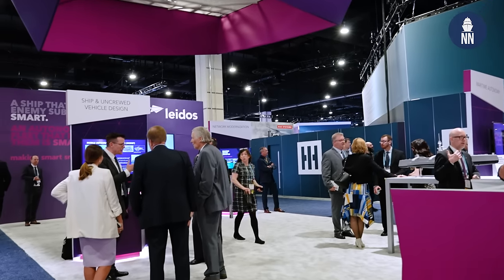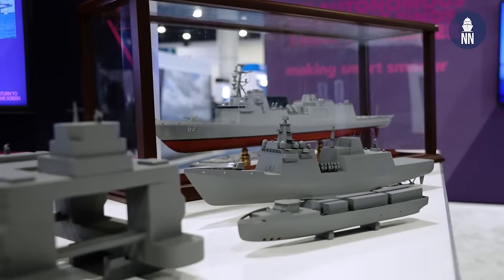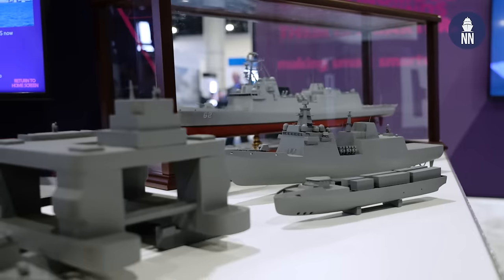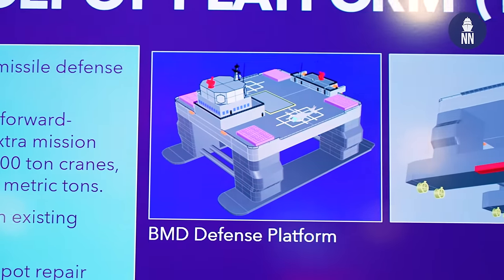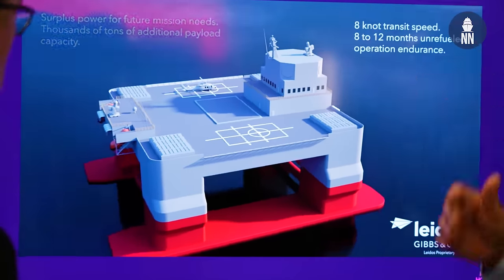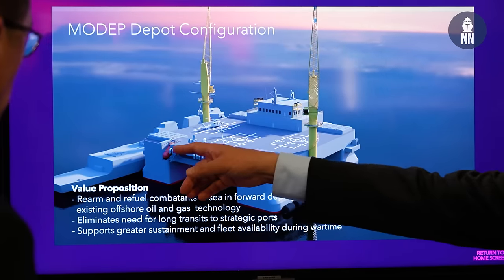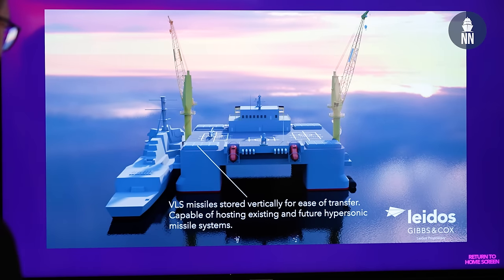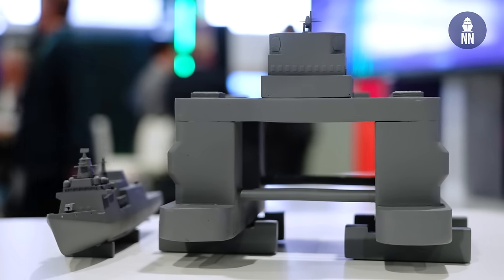Mobile Defense/Depot Platform (MODEP) Concept at Sea Air Space 2024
Gibbs & Cox (a Leidos company) wants to convert surplus oil rigs into heavily armed mobile missile and resupply bases in its Mobile Defense/Depot Platform (MODEP) Concept at Sea Air Space 2024.

“MODEP is a large floating island base designed to bolster the layered defense of national interest. It can linger at an ideal distance from shore and is capable of independent operation for over 12 months,” an infographic on the concept claimed.

Created as a stopgap to address ballistic missile defense and the U.S. Navy’s demand for a reloading at-sea solution, MODEP seeks to leverage the massive space and weight capacity of commercial offshore platforms to address these issues.